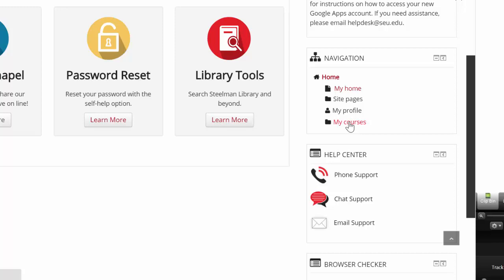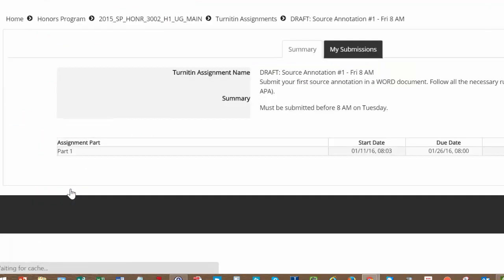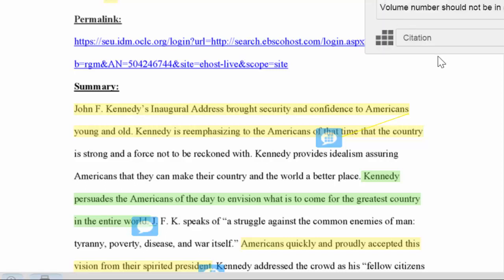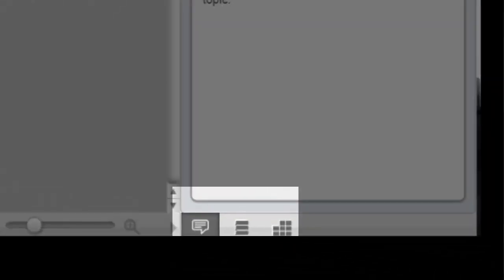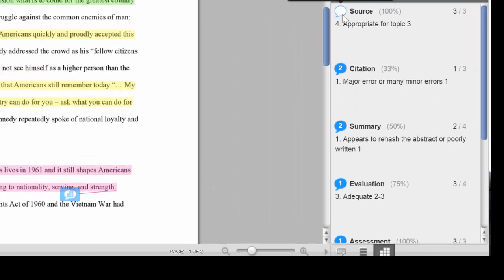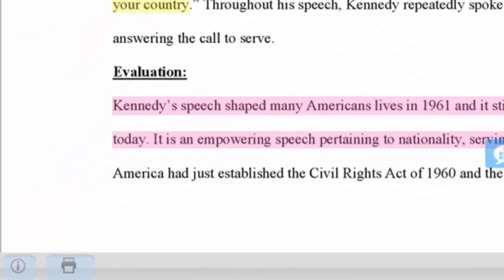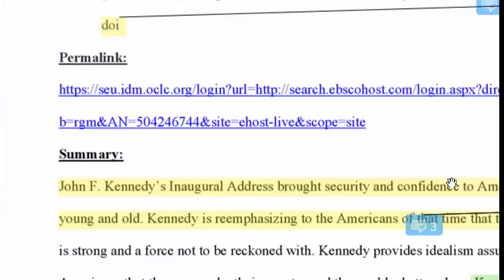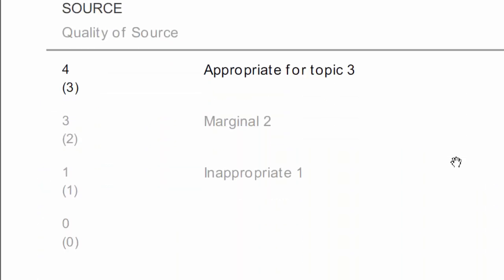Feedback from MyFire & TurnItIn